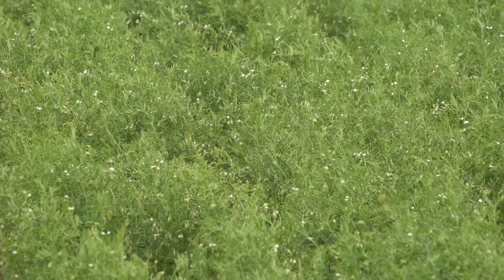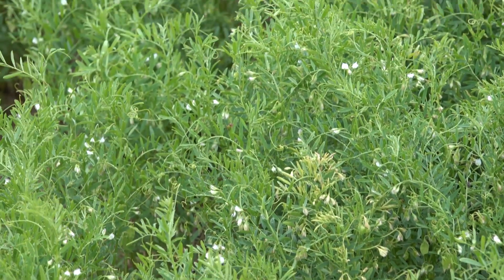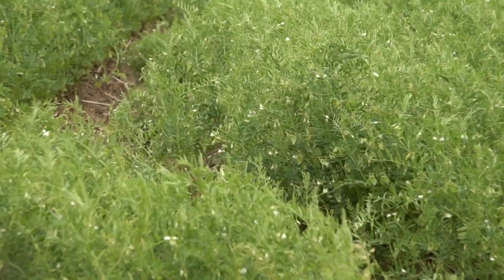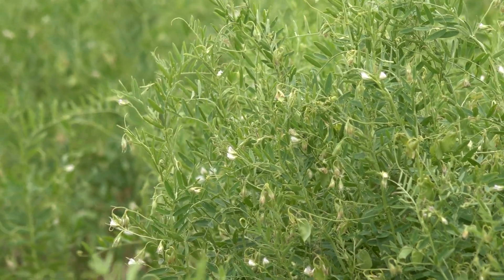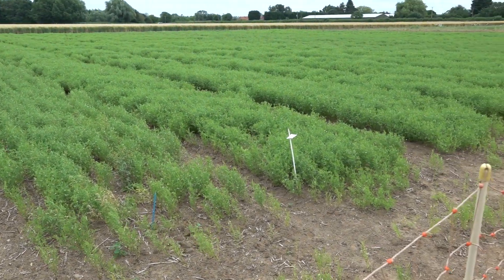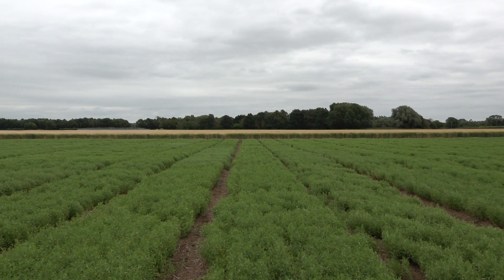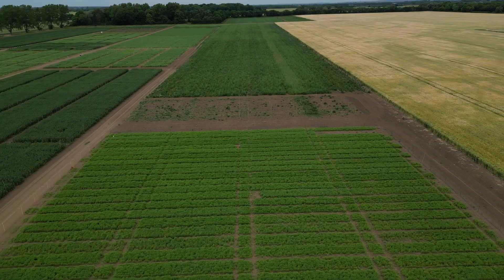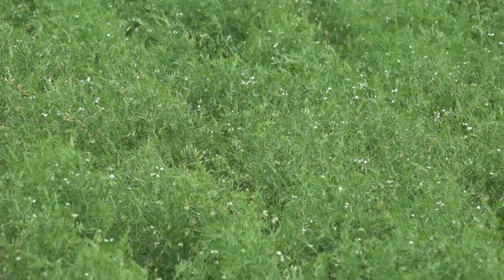Are lentils a viable crop for UK farmers?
The Processors and Growers Research Organisation carries out important work in the field pulse sector by researching the viability of growing different pulse crops in the UK.

In 2023, the PGRO conducted research on growing lentils in Stubton, Lincolnshire, at Dyson Farms. In this video, PGRO’s Shona Duffy explains how the PGRO are testing the viability of lentil growth in the UK and whether they can become a genuine option for growers and members of the trade.